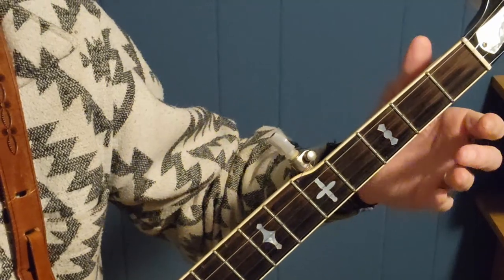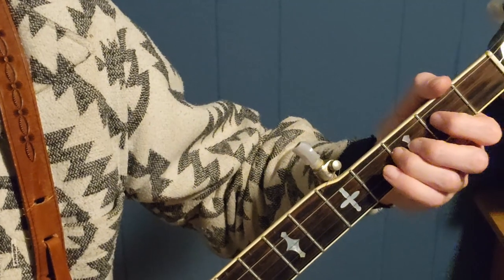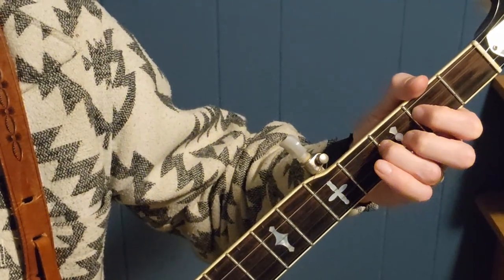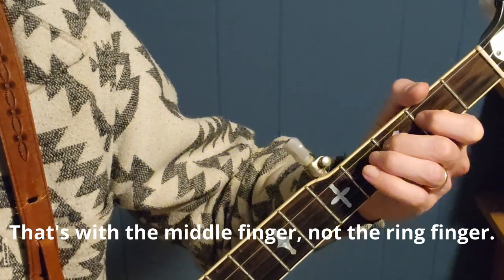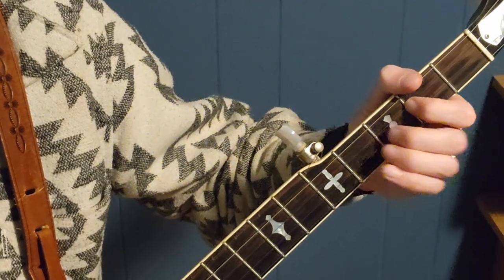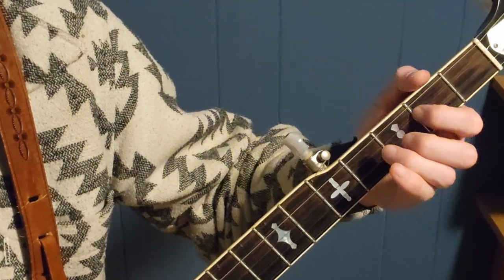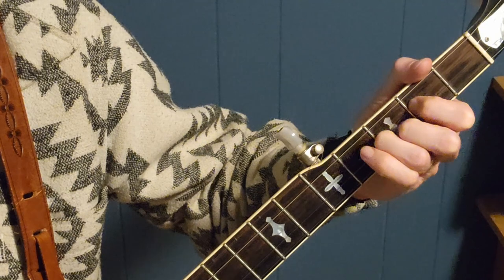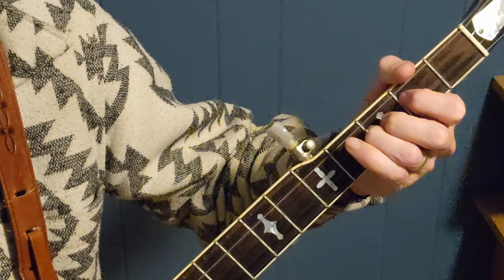3-2 Pulloff - Tribute to Terry Baucom - Banjo Lesson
A good, crisp 3-2 pulloff on the g-string (3rd string) is essential to bluegrass banjo. This lesson is a tribute to the late, great Terry Baucom who died in late 2023. Baucom's pulloffs were as crisp and punchy as anyone's.

In this lesson, I explain how using the ring finger,--rather than the more common middle finger--for the 3-2 pulloff can lead to greater crispness and consistency in your pulloffs.

If you want your pulloffs to sound like Baucom, Crowe, and Scruggs, this lesson is for you.